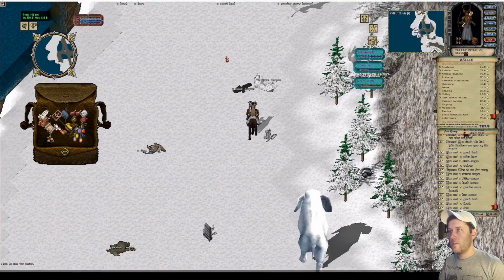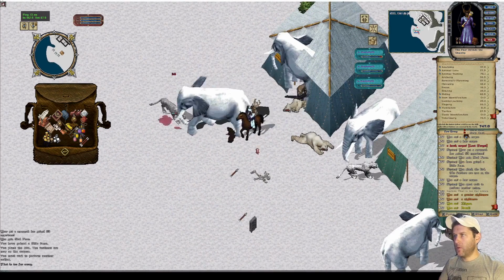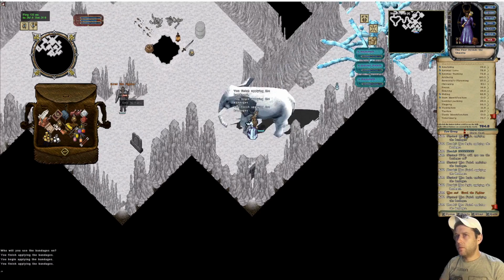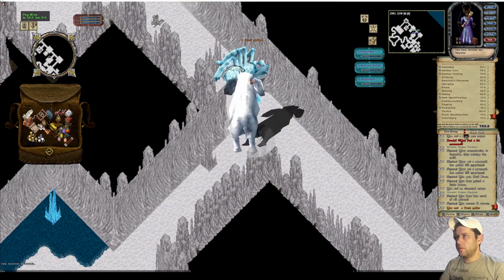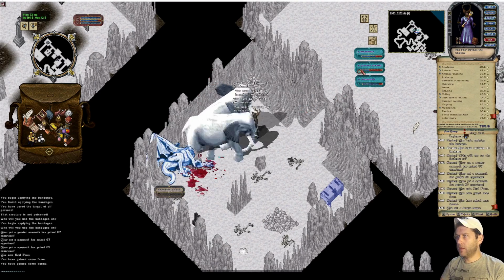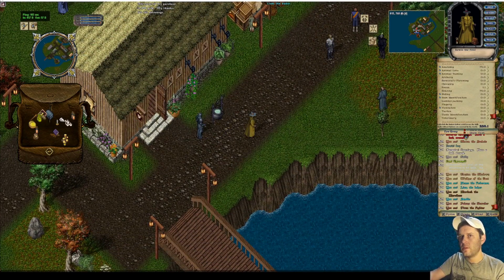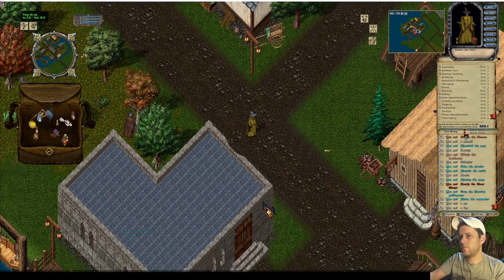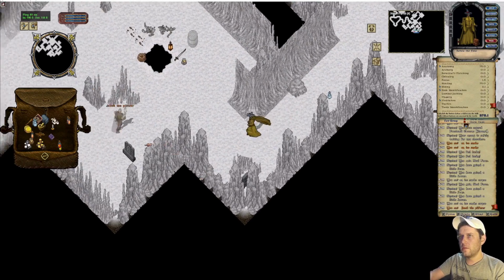Ultima Adventures Soulbound! Highly Modified Shard (Ruins and Riches) | Ultima Online | Episode 14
This shard is called "Ultima Adventures" and is a heavily modified version of Djeryv's Ultima Odyssey: Ruins and Riches which was already heavily modified and fully customized version of the base Ultima Online. The concept of this shard was to bring that to a static online version of the game whereas Ruins and Riches was (primarily) designed to be played offline or with a couple of friends. FinalTwist had his own ideas and Adventures is what we ended up with - it's quite the interesting take on Ruins and Riches. While I personally still prefer RR at the end of the day, I love what Adventures offers and enjoy it from time to time - but in particular I really like the "Soulbound" option that is given, this is by far my favorite and the most addicting thing about Adventures in particular. This is the playstyle I'd like to highlight with this playthrough.

NOTE: These are older footage from some months ago or more at the time of publish. I have a LOT of them so I might upload them.

Details of playthrough:

Soulbounds are almost like a "hardcore" sort of character, or a rogue-lite even. When you spawn you are given about 225 skill points distributed into 3 skills (usually, some templates have a little more) based on one of about 8-11 templates. This could be a thief, mage, tamer, etc. If you die again, you'll respawn without any skill gains, the bank will be wiped, etc and you will begin again as a new template. The twist is that as you kill creatures/monsters and gain fame, you also gain soul force. Once you gain a certain threshold, you can acquire a "Soul Vault". As you gain more soul essence, you can pour that into the vault and redeem it for beneficial perks on your character. Soulbound characters cannot use items with special abilities - rather they can use any item but they will not receive the benefit of certain affixes, ie if the mace has +8 macing, you will not receive that bonus. However with the vault you can gain benefits like +20% skill gain (and much more over time) as well as bonuses to resist, swing speed, damage, stats, etc and more. This is the one thing that does carry over upon death, so the idea is that you slowly build up more and more power in your vault over time, throughout all the incarnations. It's a really interesting way to play.

If you just want to see regular Ultima Odyssey: Ruins and Riches you can find a playlist for that here:

If you were looking for a more traditional UO playthrough, I have a Let's Play for UOSA, Ultima Online Second Age shard which emulates the period of UO in late 99 or so after the first expansion, t2a. You can find that playthrough and information about that absolutely amazing shard here